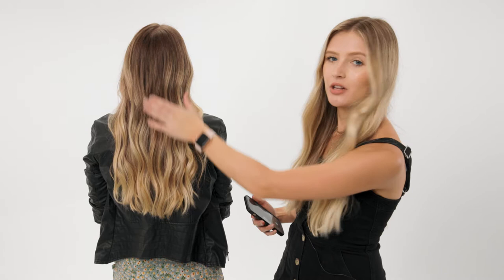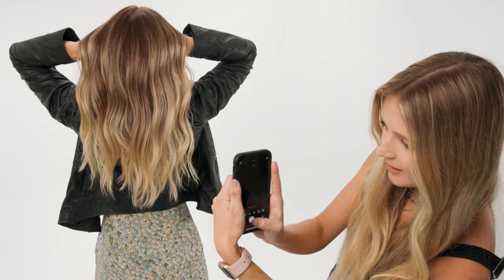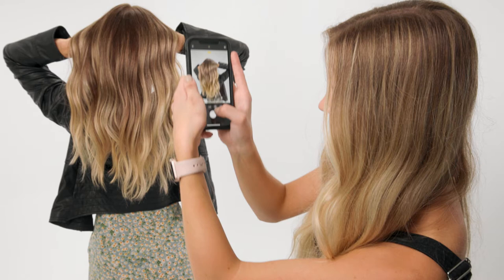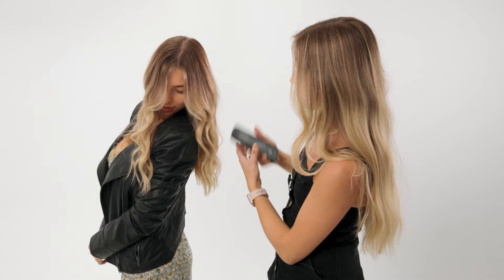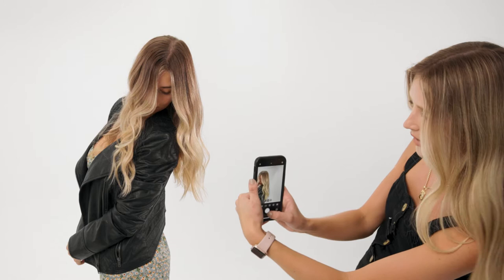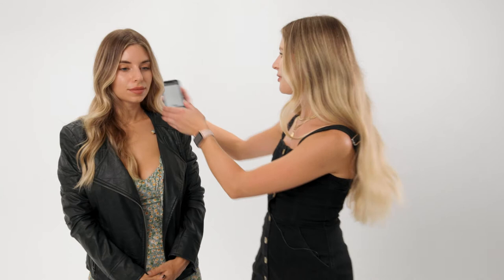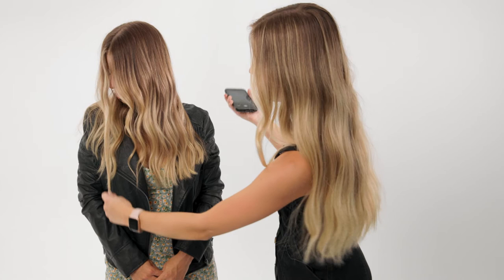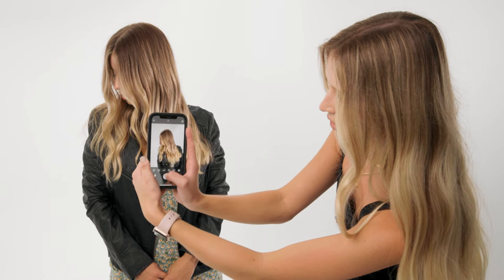How To Take Better Hair Photos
Learn 3 easy ways to pose your clients and capture the perfect AFTER shot.